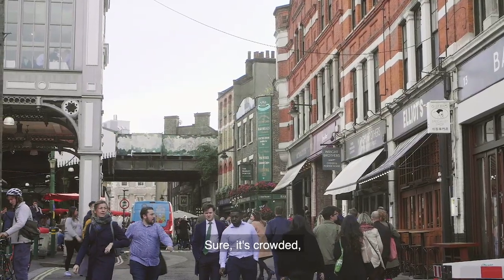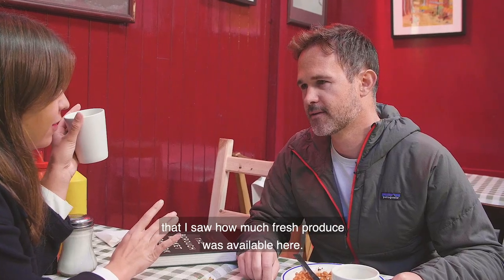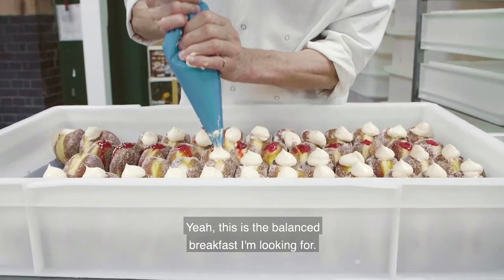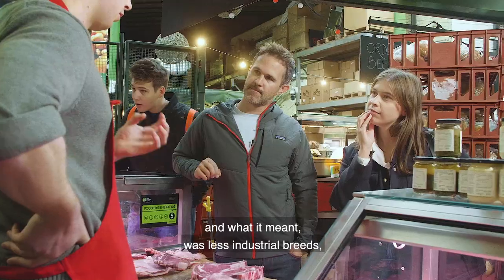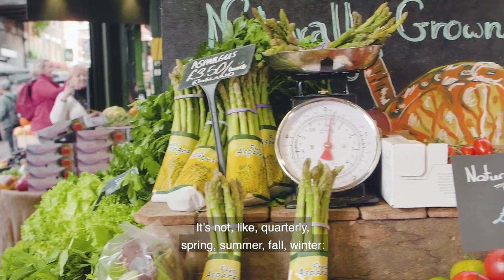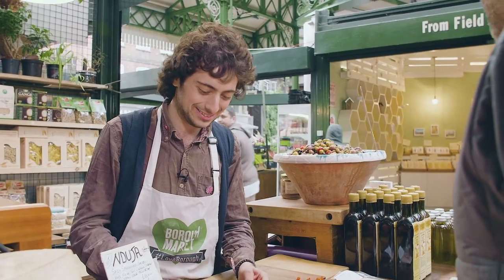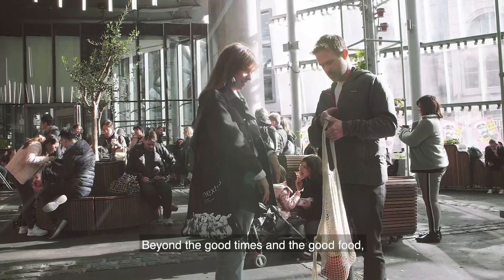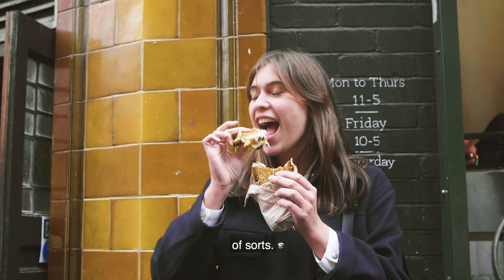To Market, We Go: London | Part 1 | How to Eat Your Way Through London’s Borough Market (English)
The second stop of our series „To Market, We Go“ leads us to England, exactly: to London. Ed Smith takes us to the city‘s oldest market, whose history goes back to the 13th century. Find out more by clicking on the link in our bio and on our YouTube channel.

In reflection of London itself, Borough Market is a bustling cornucopia of food and groceries from around the world. Back in the ‘90s, when the market morphed from a wholesale to a retail market open to the public. Some of the traders stayed behind, meaning market goers had the chance to access the wideranging, restaurant-grade variety of produce both local and sourced abroad.